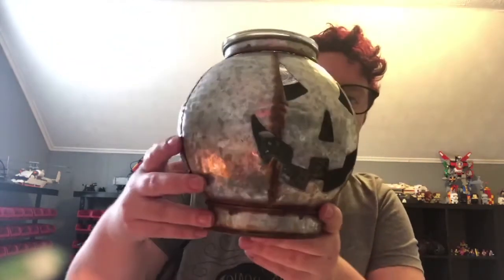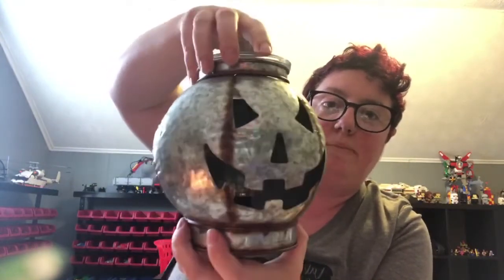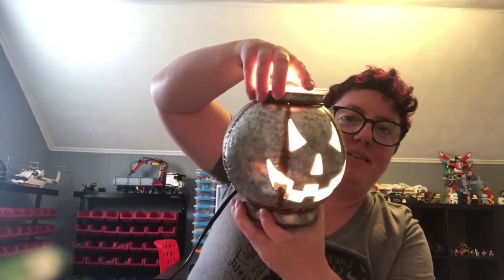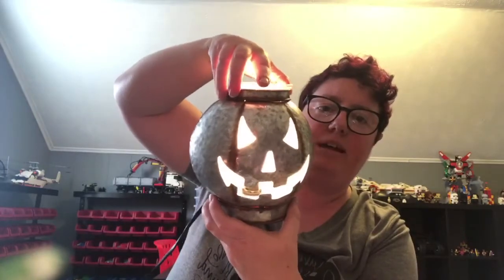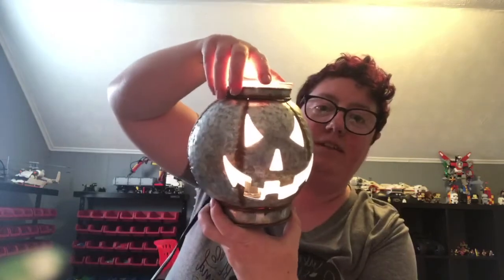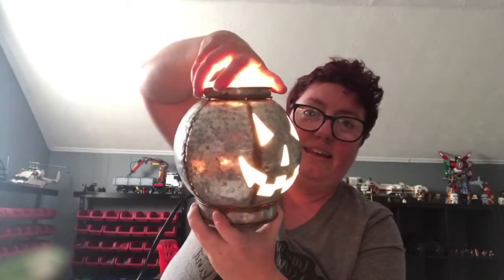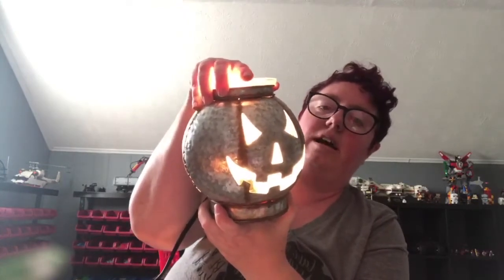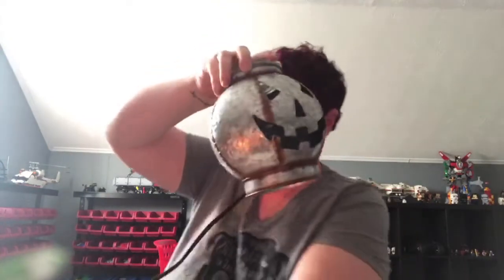FIRST SNIFFS! Rustic Jack & Amber Hallow - September 2018 WOTM/SOTM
First sniffs & sneak peek of our upcoming September warmer & scent of the month!